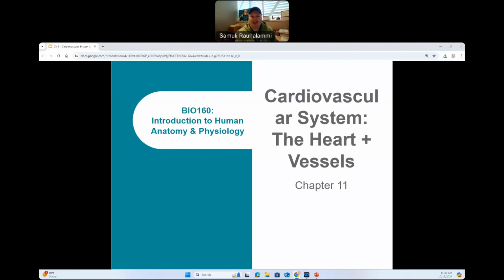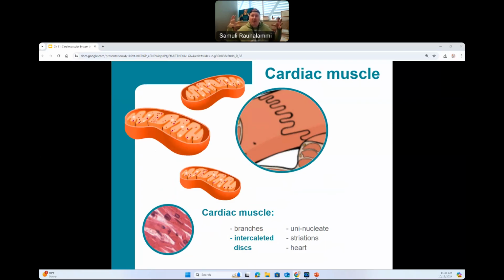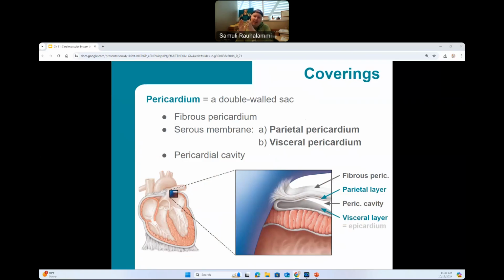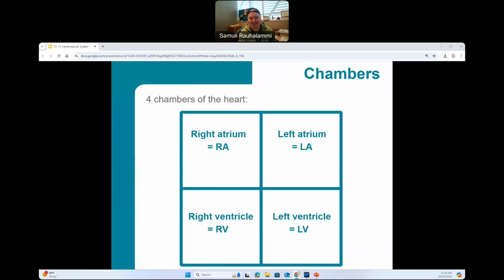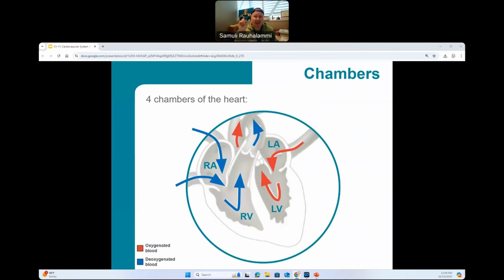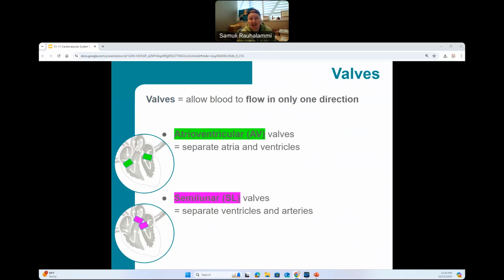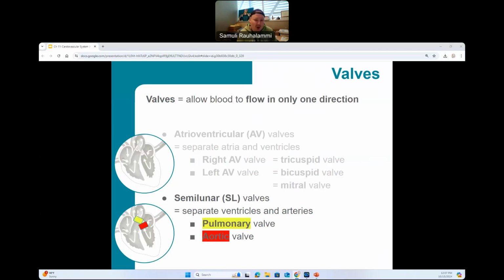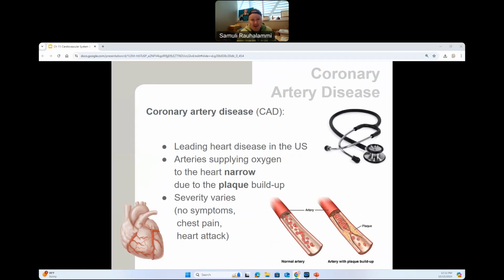CG / BIO160 - Heart Anatomy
Cardiovascular system is a major transportation system in our body. The next two videos will focus on the heart, which serves as a pump, moving the blood which travels within the blood vessels. We start with a familiar theme of muscle tissues, noticing how cardiac muscle cells have adapted to the needs of the structure; they are highly branched helping to connect with other nearby cardiac muscle cells, and have intercalated discs that help to pass materials and messages from one cell to another. This way we can ensure uniform contraction of the heart muscle, ensuring that the blood flows onwards in the heart. We also note the high energy need of the cardiac muscle tissue. Then, we look at how the heart is located inside a sac-like structure, known as pericardium. We note, in particular, parietal (outer) and visceral (inner) layers. In addition, we review the three layers of the heart wall: epicardium, myocardium, and endocardium. Next, our review will look at the heart chambers. There are two upper chambers (right and left atrium; RA, LA), and two lower chambers (right and left ventricle; RV, LV). We see how the blood flows through these chambers. Also, interatrial (between atria) and interventricular (between ventricles) septum are highlighted. As a following part of the video, we discuss how heart valves are used to establish one-way flow of the blood through the heart. We review right atrioventricular (AV) valve, also known as tricuspid valve. and left AV valve that is also known as bicuspid or mitral valve. We see how AV valves have special adaptations to prevent the valve from failing under high pressure: chordae tendineae and papillary muscles. For semilunar (SL) valves, we see on the right side pulmonary valve, and on the left side aortic valve. We also look at the two sides of the heart dealing with different types of blood; on the right side deoxygenated blood, and on the left side oxygenated blood. Our review of the heart anatomy will conclude with us looking at the coronary circulation that supplies blood to the heart wall itself. Coronary arteries (anterior interventricular artery, circumflex artery, and right coronary artery) and veins (esp. coronary sinus) are discussed. Finally, some physiological relevance is discussed, in relation to the coronary artery disease.